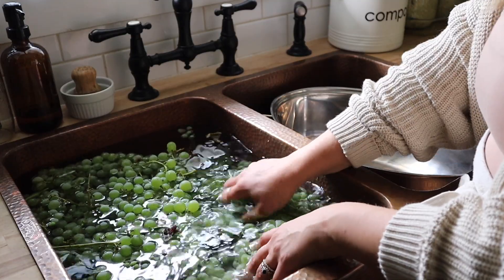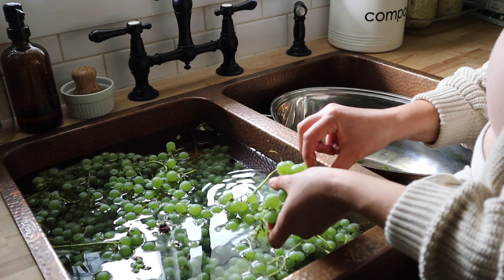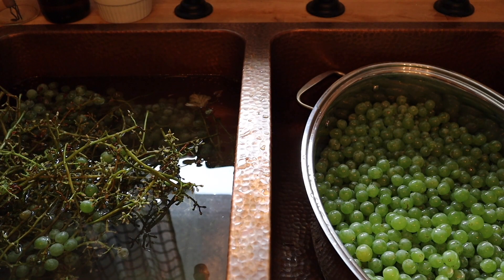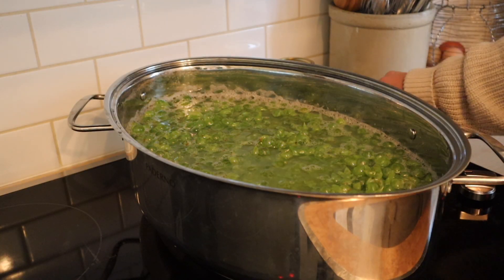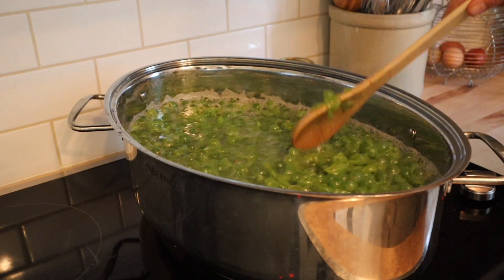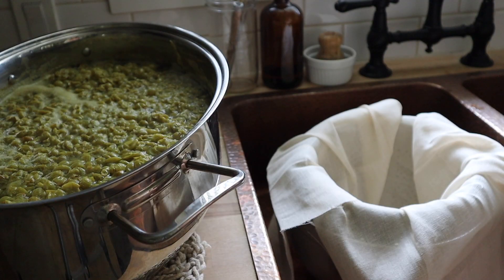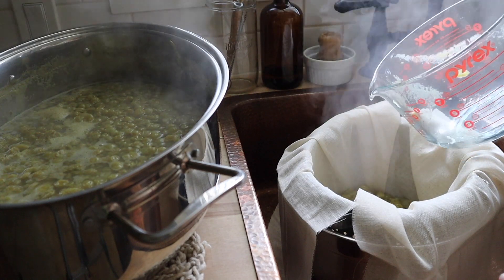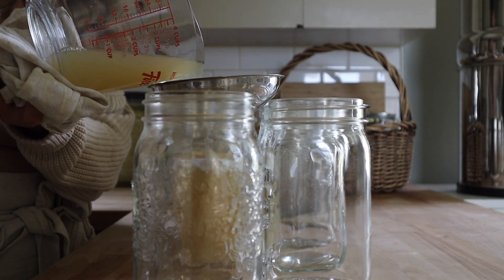Harvesting & Preserving 85 Pounds of Grapes | How to Make Juice Without a Steam Juicer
This year I am trying to utilize our harvests as best I can with letting as little go to waste as possible. We harvested 85 pounds of grapes and turned them into concentrated grape juice to stock our pantry with.

23 Qt Presto Pressure Canner:
Water Bath Canner:
Stainless Steel Wide Mouth Canning Funnels:
Ball Jar Lifter:
The All New Ball Book of Canning and Preserving:
Ball Complete Book of Home Preserving:
Excalibur 9 Tray Dehydrator:
Food Processor:
Immersion Blender:
Food Saver Vacuum Sealer:
Food Saver Jar Sealer:
Fermenting Weights:

Abbey